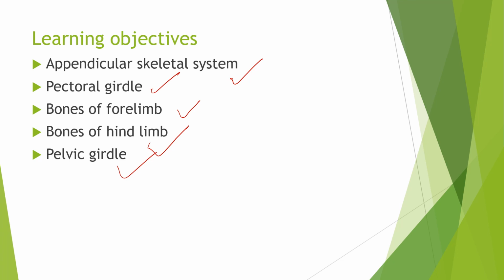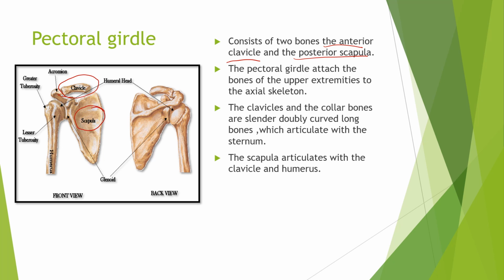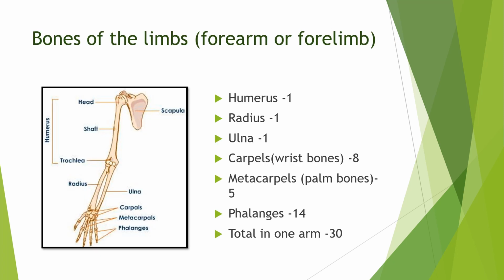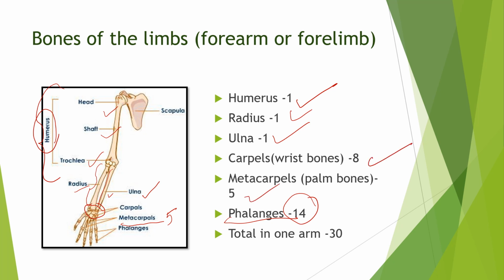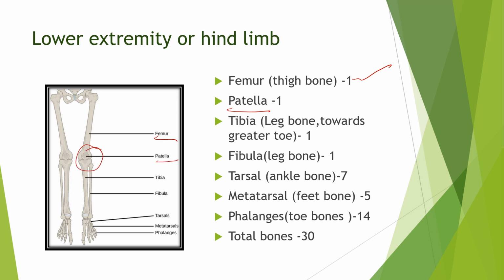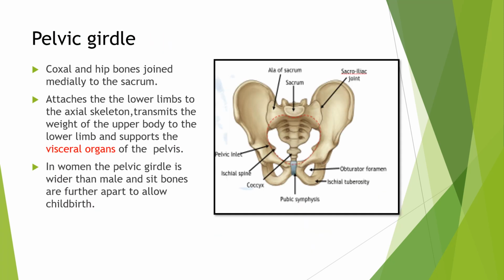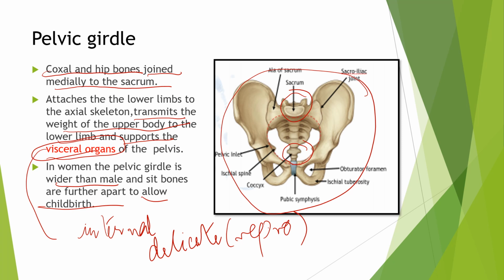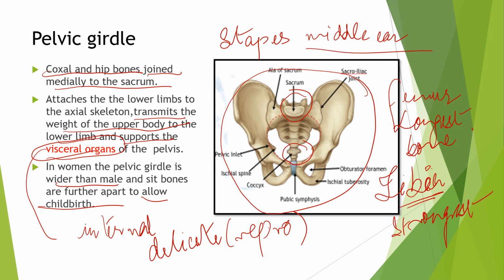Movement and locomotion I ICSE I Grade 9th I Biology I Part 2 I Appendicular System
This video describes about the parts of appendicular skeletal system in details with labelled diagrams and notes in short.